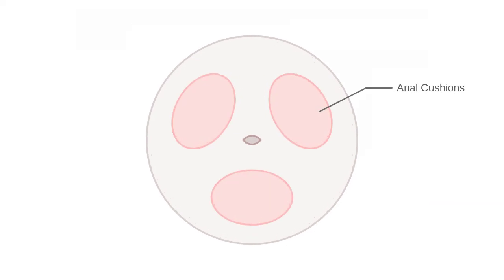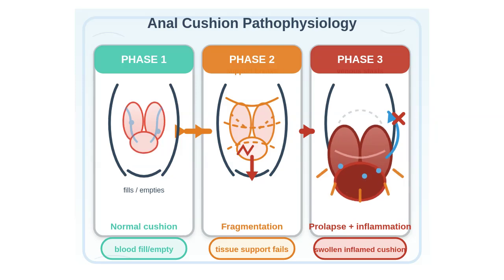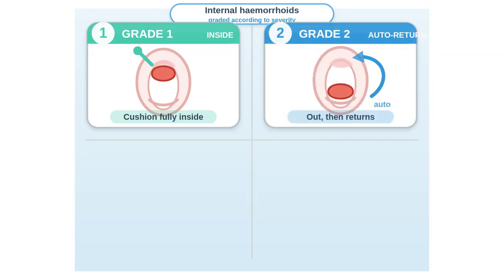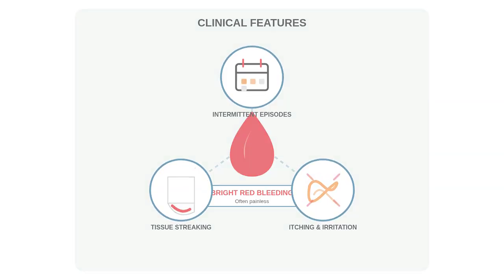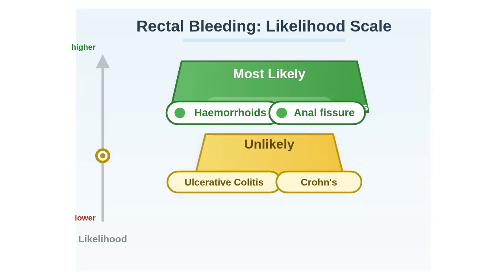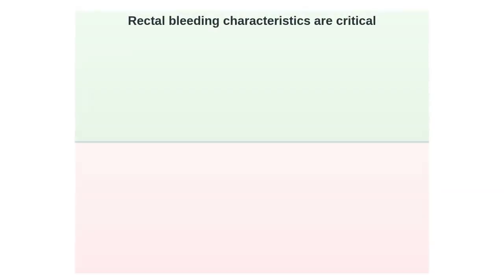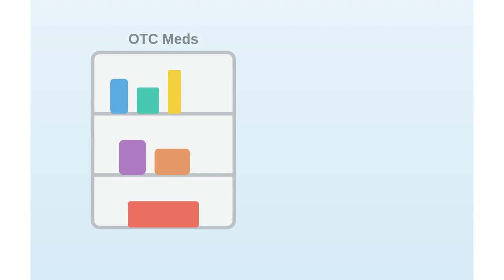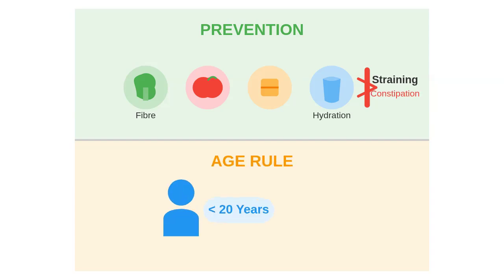OTC GI Piles Management | Haemorrhoids | GPhC Exam Training UK | Animated Pharmacy Revision Series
Learn how to assess and manage OTC GI piles (haemorrhoids) presentations in community pharmacy with this animated UK pharmacy training video from Pharmacy Skills

This video is part of our comprehensive animated pharmacy revision series designed to support:

GPhC exam preparation
Community pharmacy training
OTC consultation skills
Clinical knowledge retention
Faster and more effective learning

Our content is closely aligned with:

NICE guidance
UK clinical guidelines
The GPhC learning outcomes and framework
Real-world community pharmacy practice

Topics may include:

Symptoms and causes of piles (haemorrhoids)
OTC treatment options
Red flag symptoms and referral criteria
Lifestyle and self-care advice
Appropriate pharmacy consultations

Each lesson is designed to improve retention and accelerate learning through engaging animation for trainee pharmacists, pharmacy students, and healthcare professionals.

You can also test your understanding with accompanying sample questions available on our website.

Visit: Pharmacy Skills Website